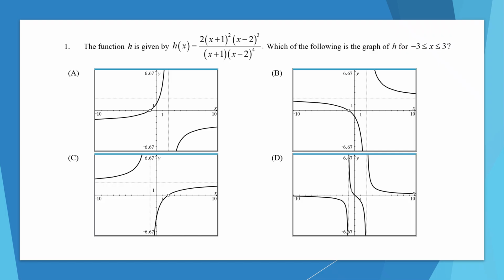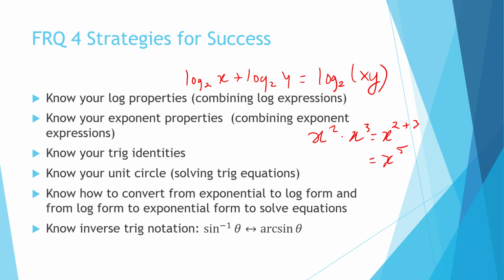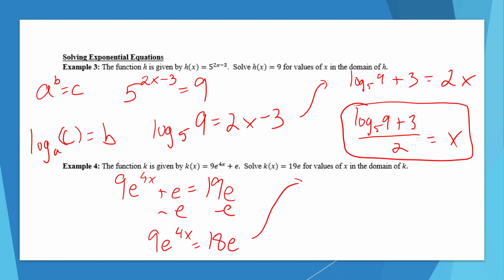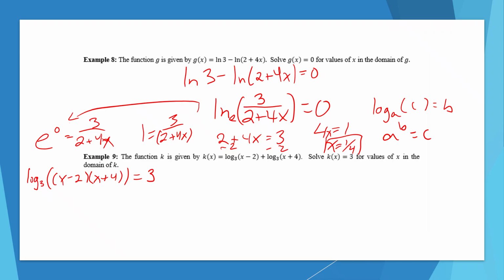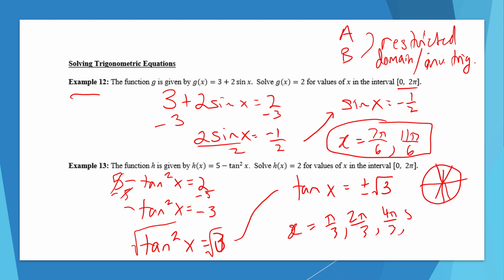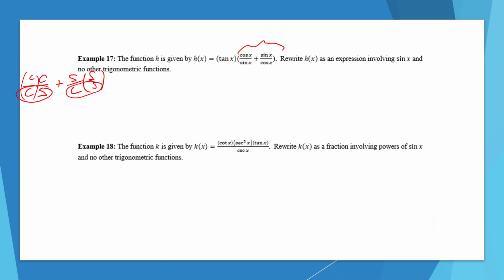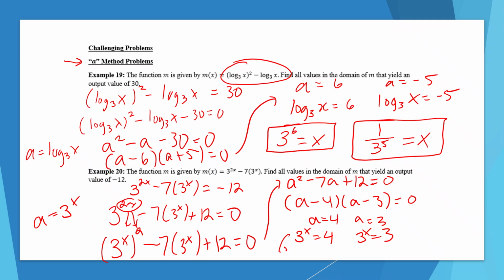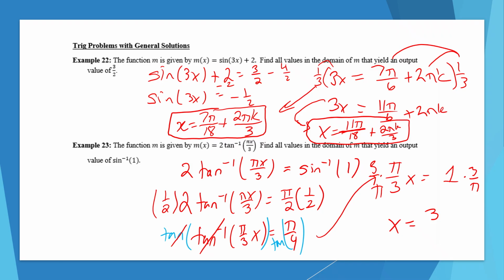AP Precalculus FRQ 4 Video Lesson